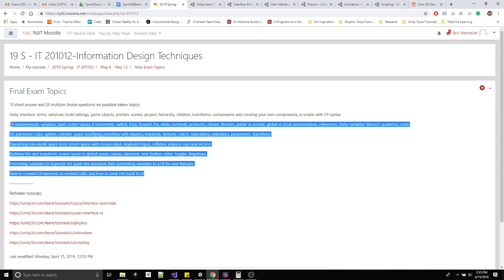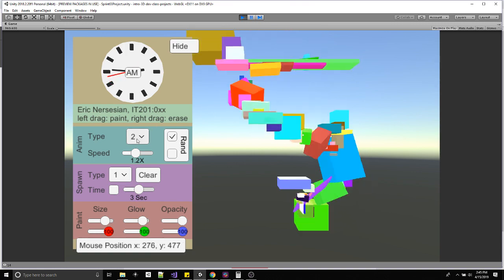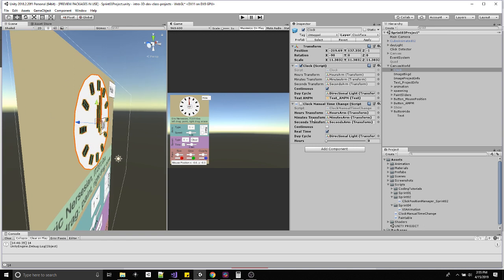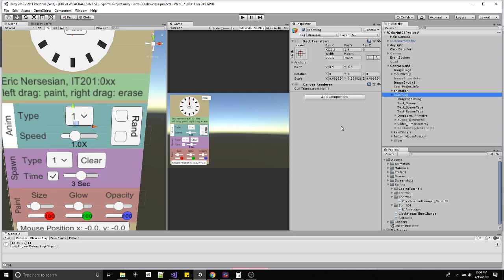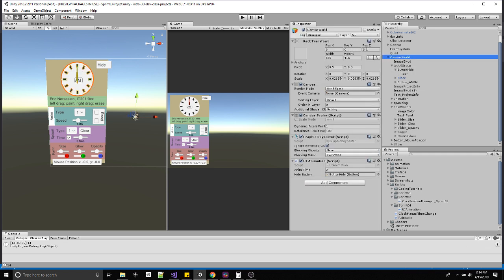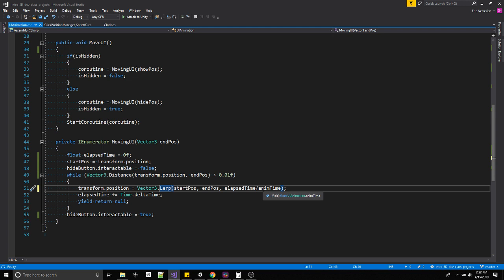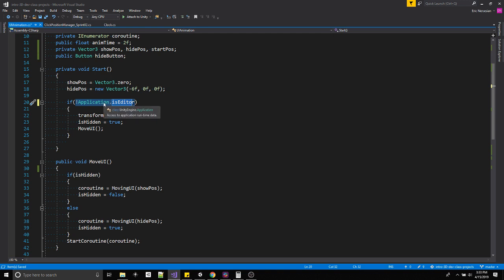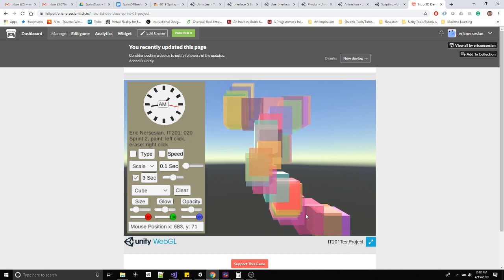Intro to 3D Development - Week 11 Video 01